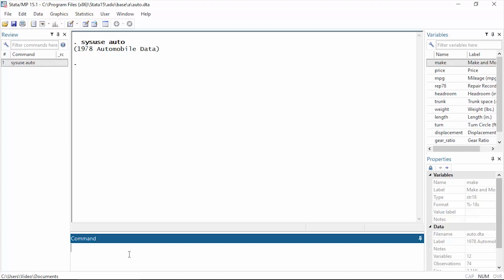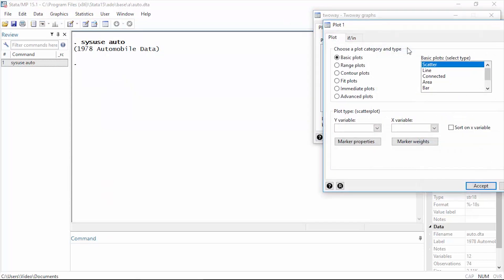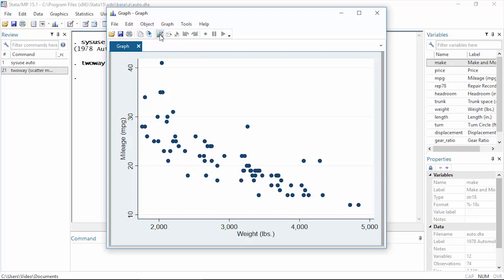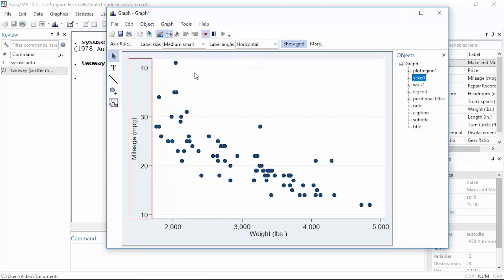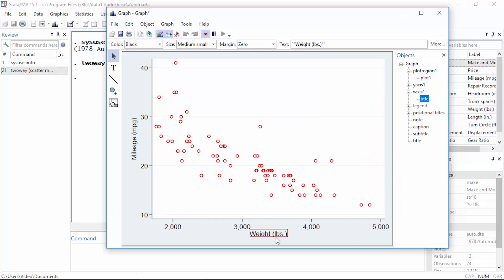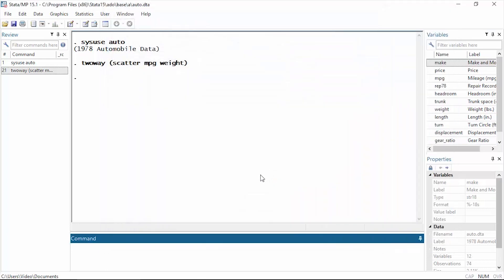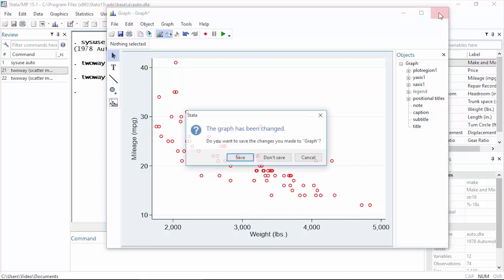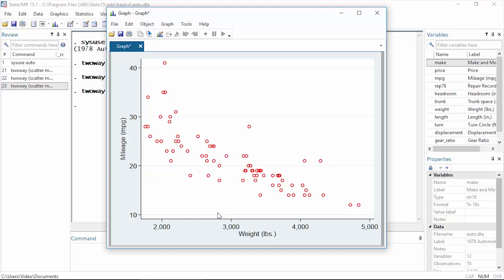Modifying graphs using the Graph Editor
Find out how to point and click to modify your Stata graph using the Graph Editor. Record those changes to create a style that can be applied to other graphs.